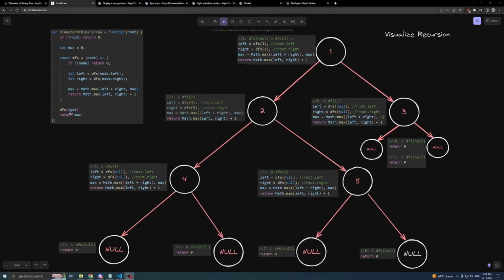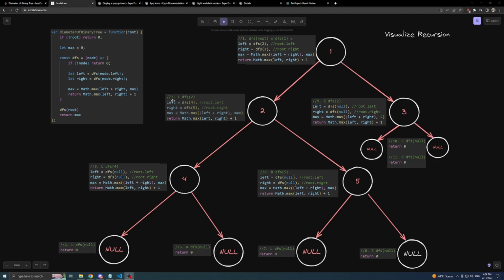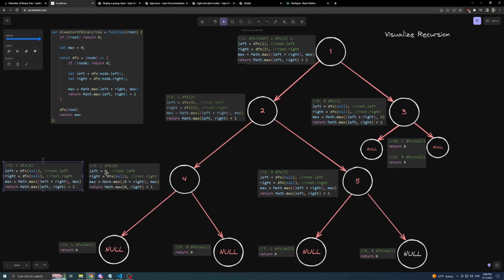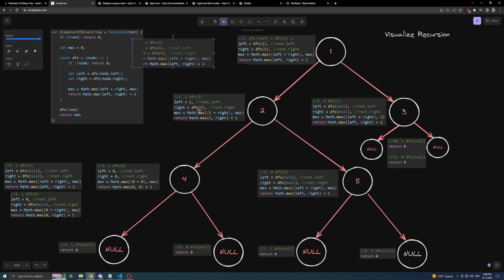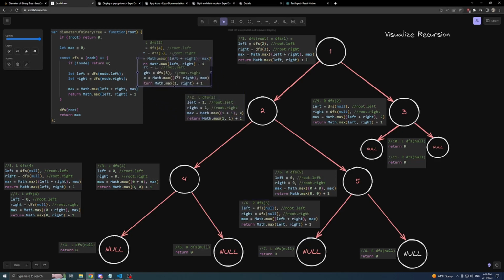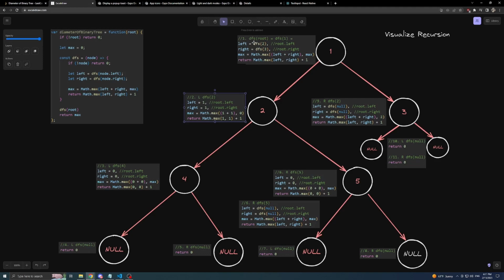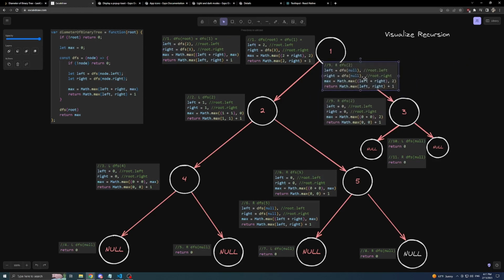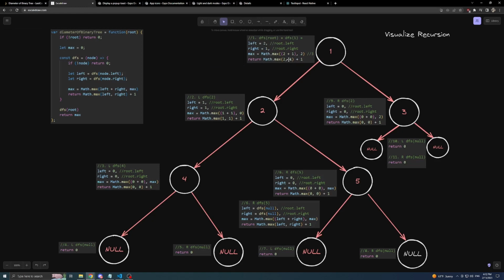Visualize Recursion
Recursion is a difficult thing to full comphrehend. In this example, I use a tree, more specifically a binary tree to demonstrate the process step by step.